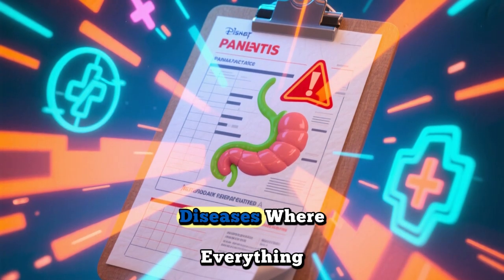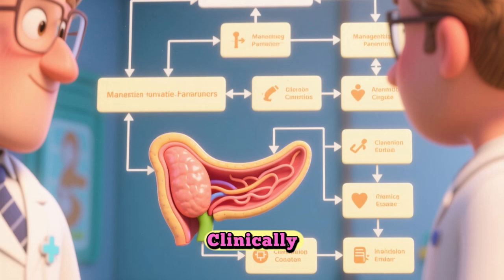Pancreatitis CIM Full Explanation Complete Nursing Map, Pathophysiology & Management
This in-depth Pancreatitis Critical Integrated Map (CIM) video gives you a complete, clinically rich understanding of pancreatitis from start to finish. Designed for nurses, medical students, and healthcare learners, this video walks through all 14 major components of the CIM framework, explaining not just WHAT happens in pancreatitis, but WHY it occurs and HOW it affects clinical decision-making.

The video begins with essential homecare teaching, highlighting why strict alcohol avoidance, low-fat diet, hydration, and early symptom recognition prevent recurrence. You’ll learn the critical nursing diagnoses linked to pancreatitis including acute pain, fluid volume deficit, risk for infection, and respiratory compromise. A powerful mnemonic “PAFIR” simplifies memory: Pain, Altered fluids, Fear/anxiety, Infection risk, Respiratory issues.

The CIM explores demographic patterns such as alcohol-related pancreatitis being more common in males and gallstone-related pancreatitis more common in females. You’ll understand the significance of patient history—alcohol intake, high-fat meals, gallstones, trauma, high triglycerides, ERCP—and how these clues guide early assessment.

A fully detailed step-by-step pathophysiology section explains enzyme activation, pancreatic autodigestion, vessel destruction, fat necrosis, cytokine release, third spacing, hypovolemia, and systemic inflammatory involvement. Mnemonics like “TOA-SI” (Trypsin activation, Organ autodigestion, Acute inflammation, Systemic involvement) reinforce exam-ready knowledge. You’ll see how complications such as necrosis, pseudocysts, hemorrhage, pleural effusion, hypocalcemia, ARDS, and multi-organ failure develop.

Medical and surgical management are covered thoroughly including NPO, aggressive IV fluids, electrolyte correction, pain control, nutritional support, antibiotics when indicated, ERCP, pseudocyst drainage, and cholecystectomy. Nursing management highlights continuous vital monitoring, oxygenation assessment, pain evaluation, I&O tracking, infection surveillance, respiratory care, and patient education. Pharmacological and non-pharmacological management are clearly explained, connecting theory to bedside practice.

Etiology, clinical manifestations, and diagnostic labs—including amylase, lipase, LFTs, triglycerides, CRP, CT scan, and ultrasound—complete the map, giving you a full clinical picture. This comprehensive CIM video strengthens your clinical reasoning, improves exam performance, and prepares you for real-world patient care.